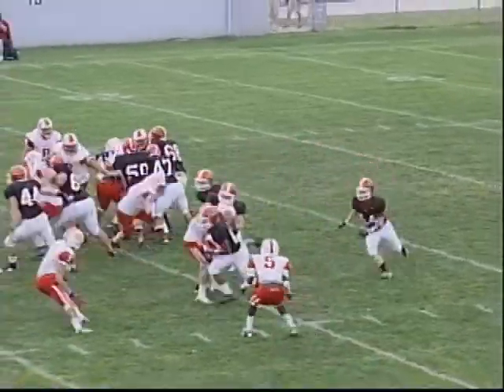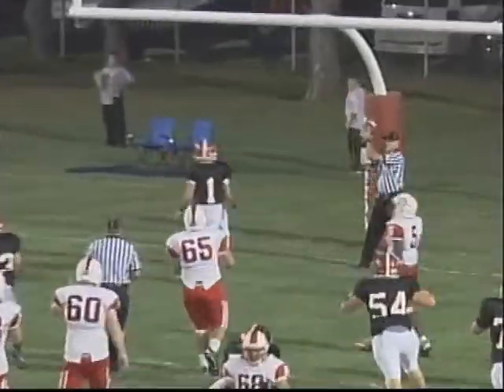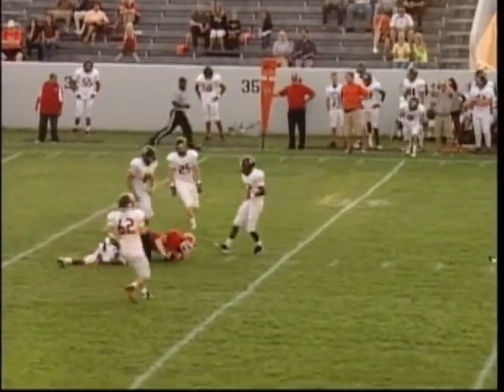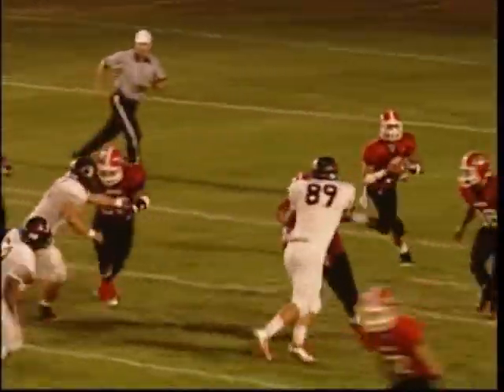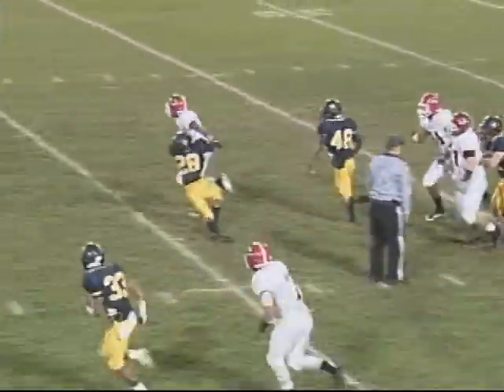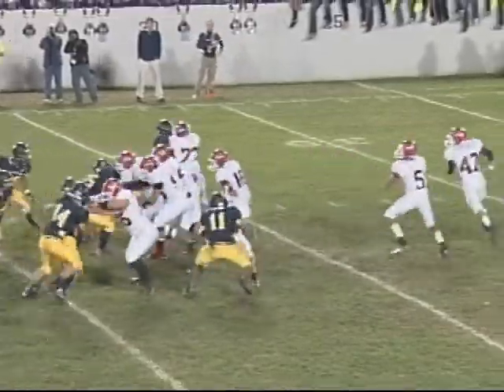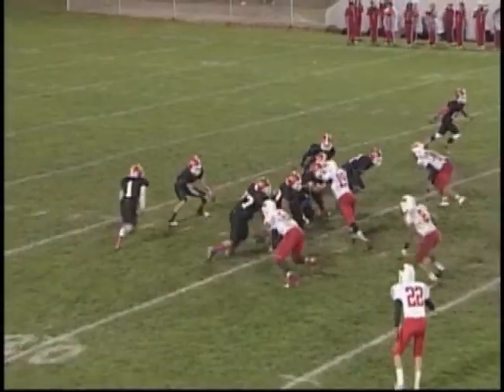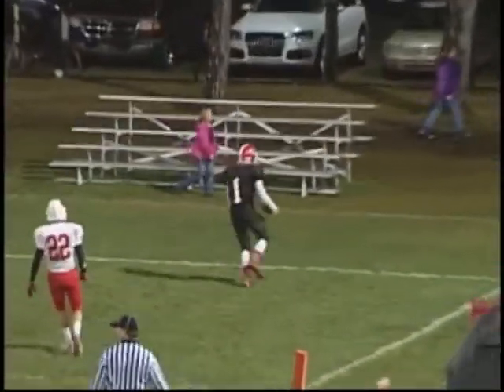Mark Chapman Senior Highlight's Home Games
Mark Chapman #5 Senior Season Home Games!!! Class of 2013 ATH
Port Huron High School (MI)